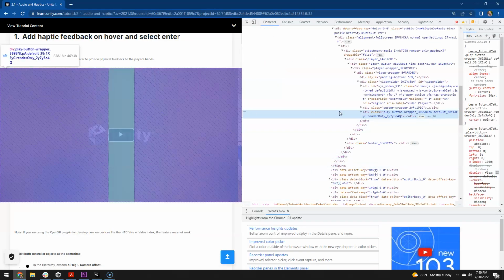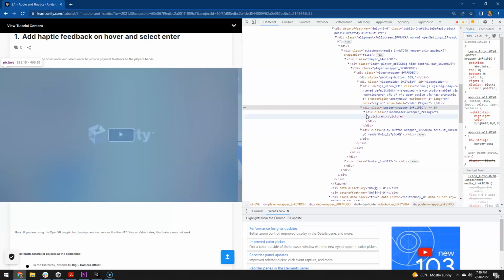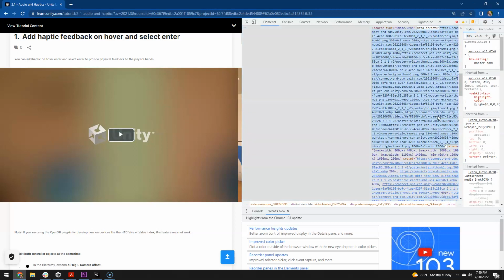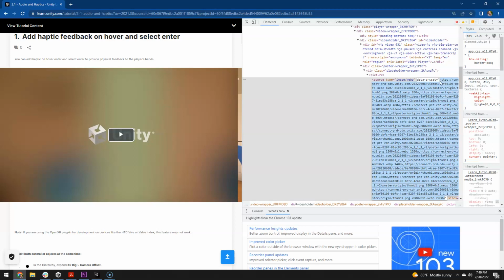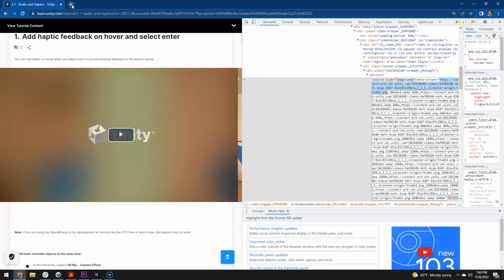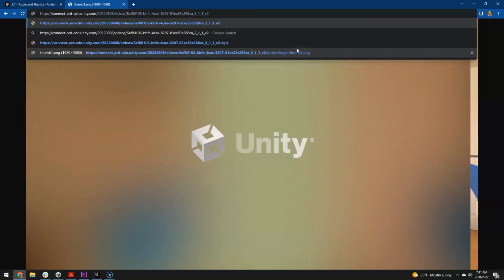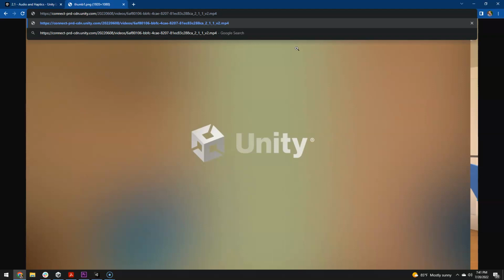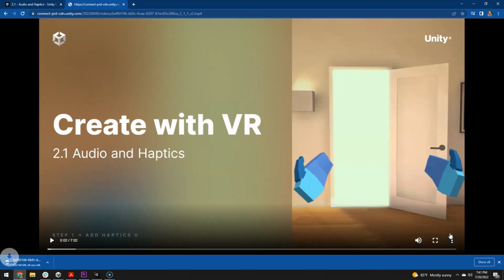Download Unity Learn Videos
Download full resolution videos from learn.unity.com tutorials!